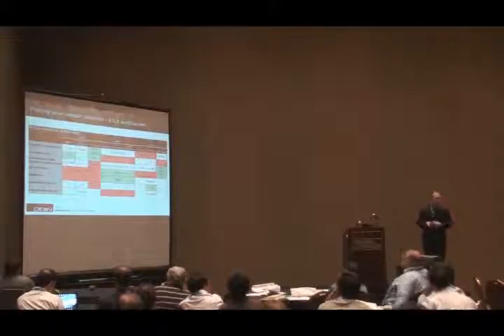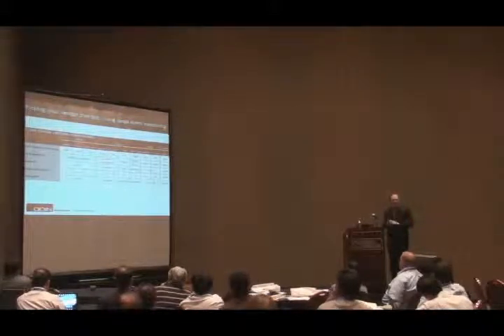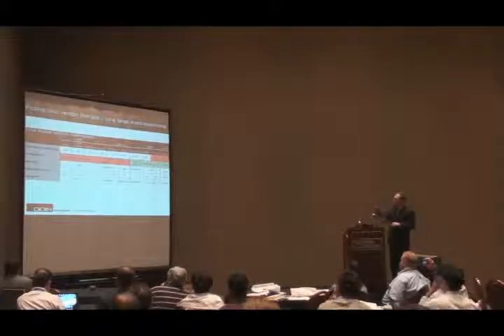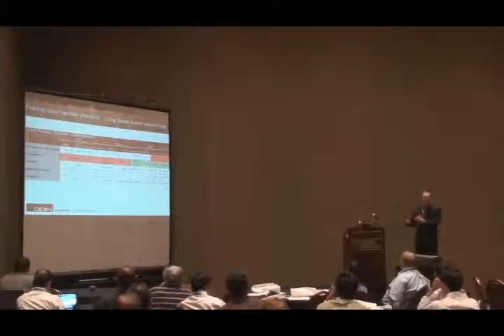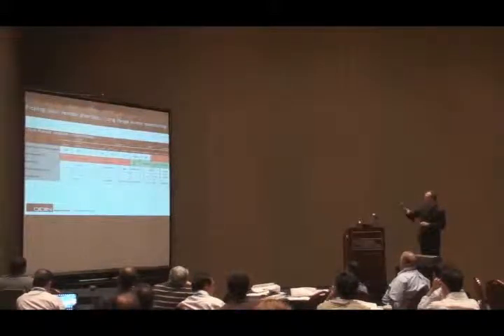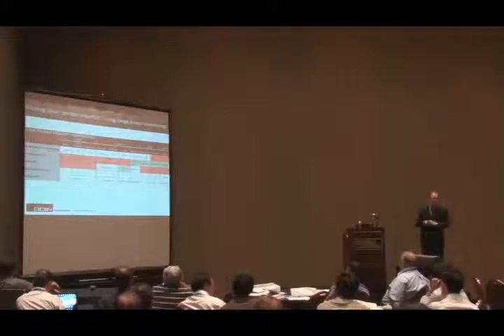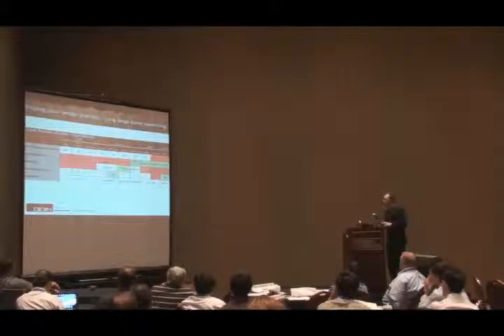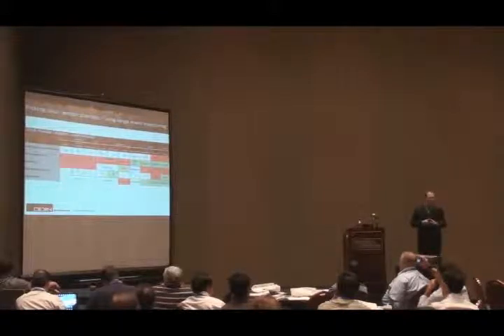RFID for Managers Part 8 - Chris Fennig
The RFID for Managers Seminar, led by ODINtechnologies, presents and addresses the concerns that Business Managers should be prepared to confront in order to adopt a functional and successful RFID implementation.  Filmed at RFID World 2008 in Las Vegas.